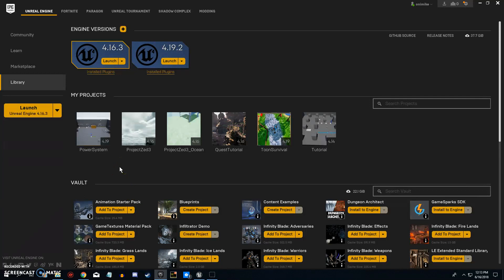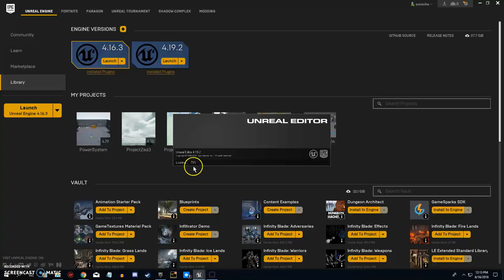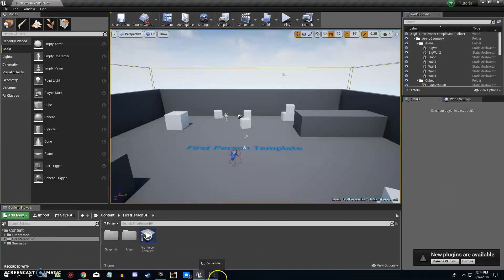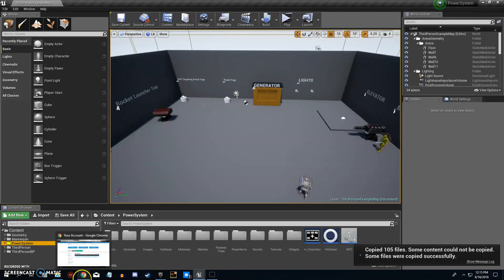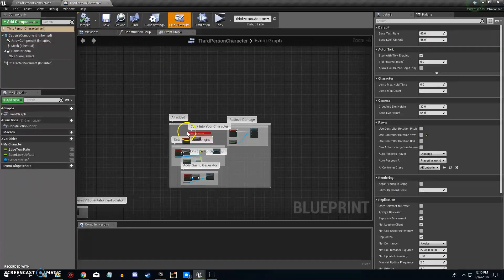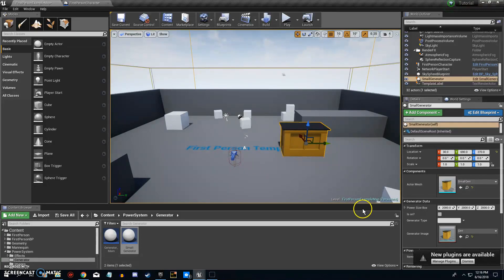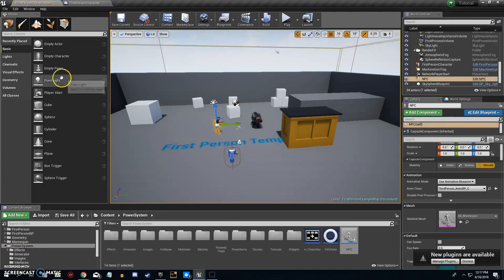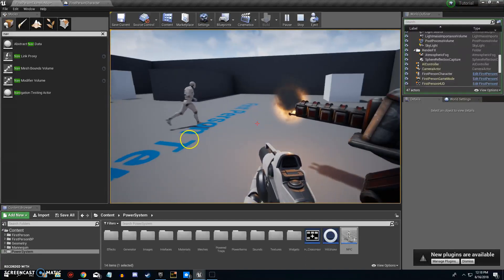Power System Migration Tutorial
Here is a quick migration tutorial to add everything you need to a new or exsisting project for Unreal Engine 4.19.